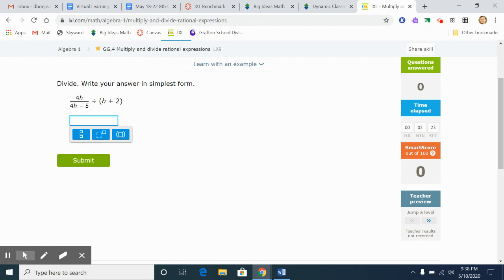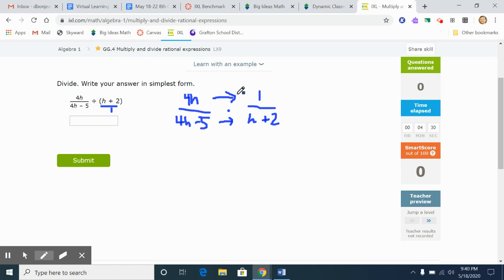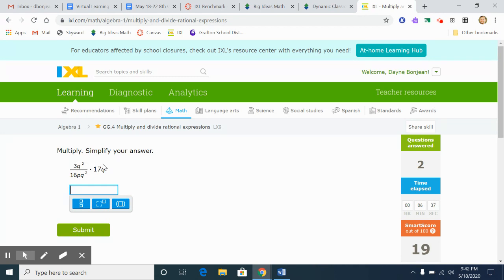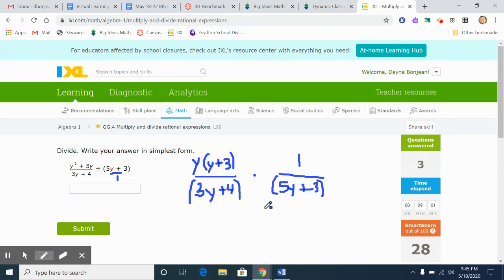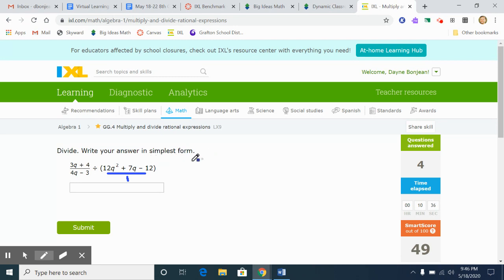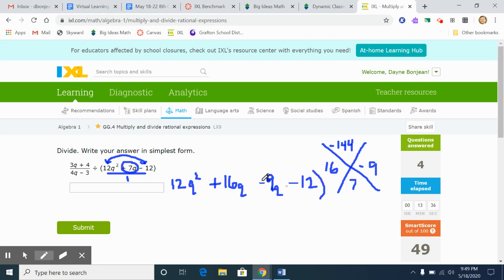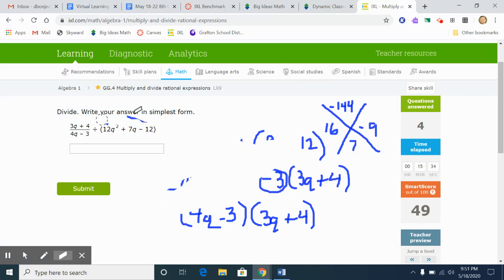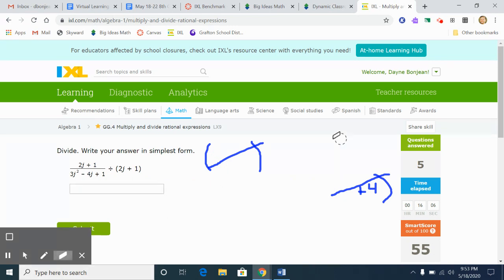Algebra: 11.4 Review